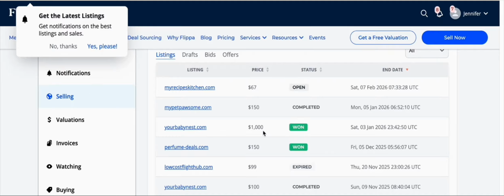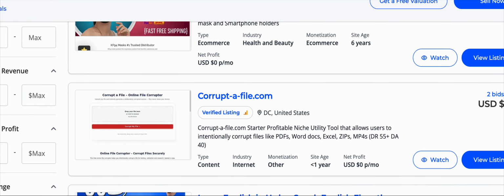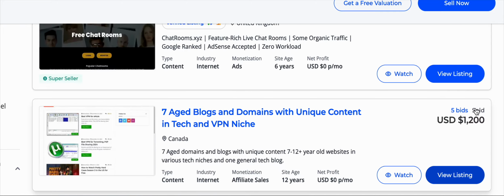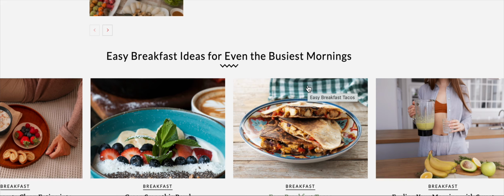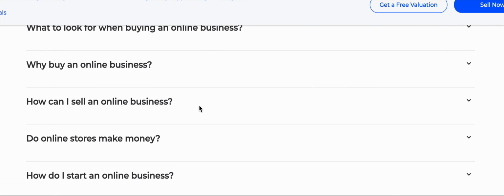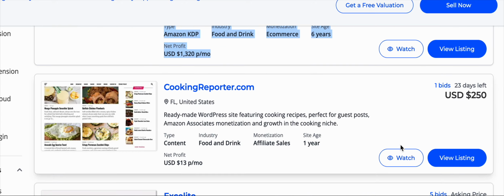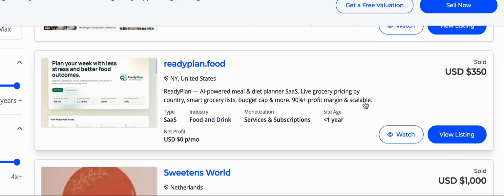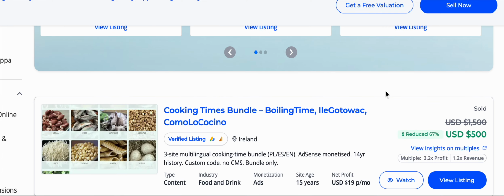How My Clients Make 1000 USD sells - Part 2